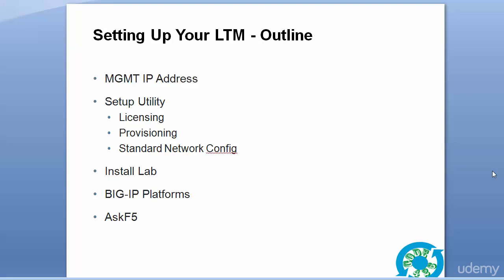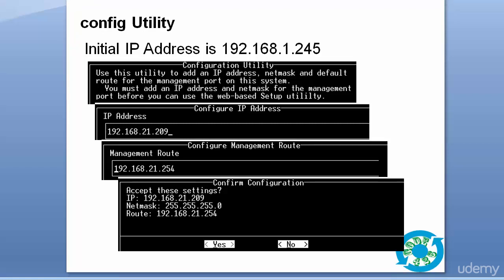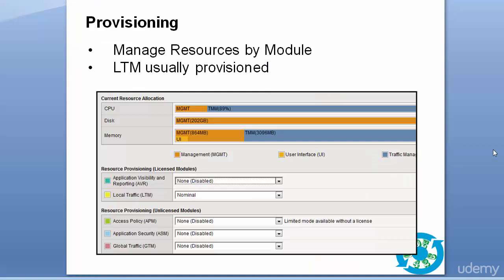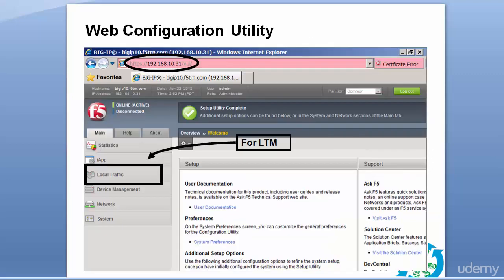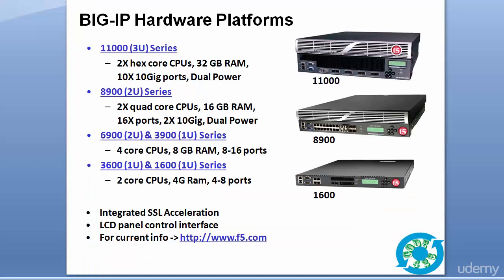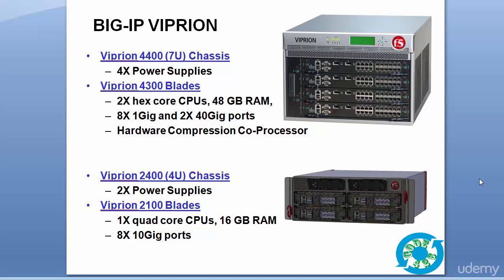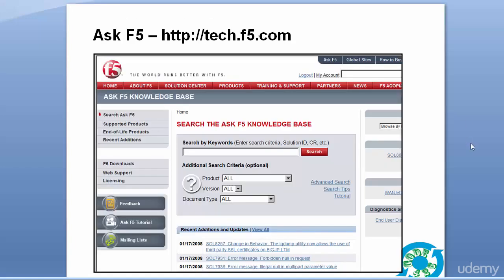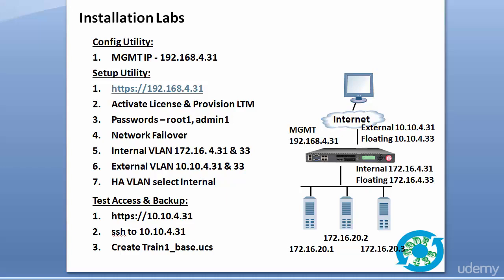003 Set up the BIG IP LTM System